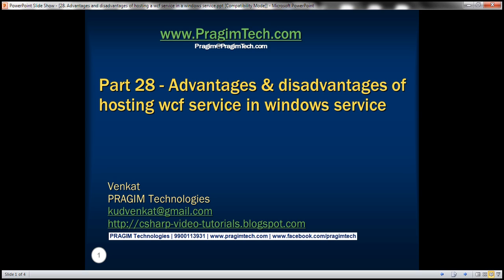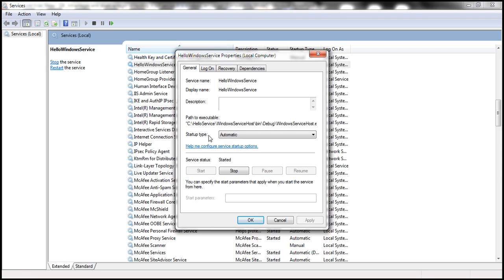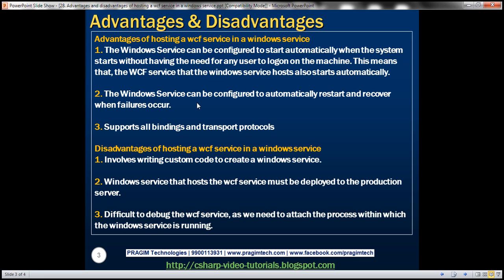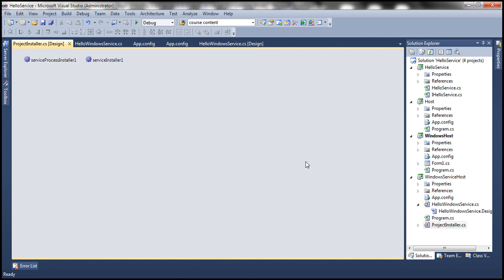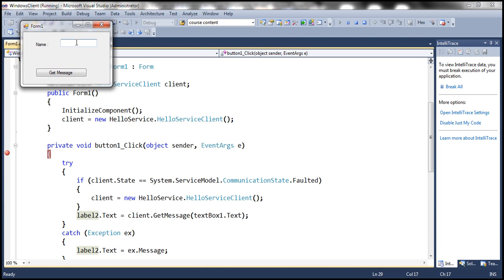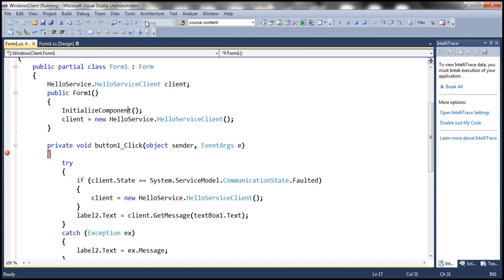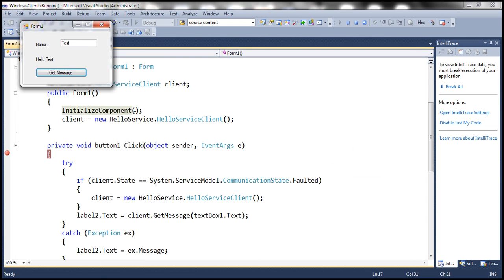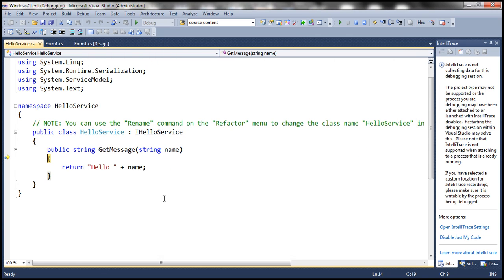Part 28 Advantages and disadvantages of hosting a wcf service in a windows service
In this video we will discuss, advantages and disadvantages of hosting a wcf service in a windows service. This is continuation to Part 27.

Advantages of hosting a wcf service in a windows service
1. The Windows Service can be configured to start automatically when the system starts without having the need for any user to logon on the machine. This means that, the WCF service that the windows service hosts also starts automatically.

2. The Windows Service can be configured to automatically restart and recover when failures occur.

3. Supports all bindings and transport protocols

Disadvantages of hosting a wcf service in a windows service
1. Involves writing custom code to create a windows service.

2. Windows service that hosts the wcf service must be deployed to the production server.

3. Difficult to debug the wcf service, as we need to attach the process within which the windows service is running.